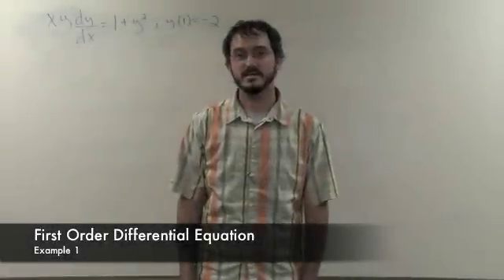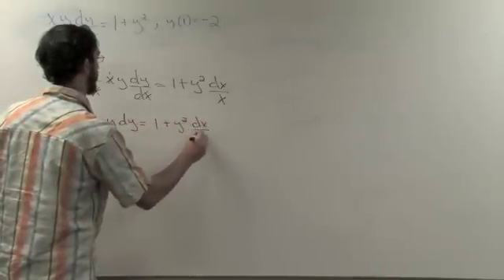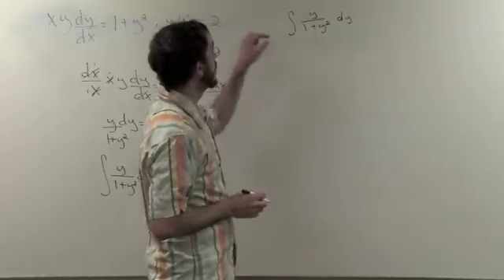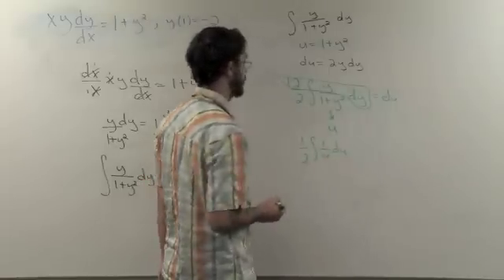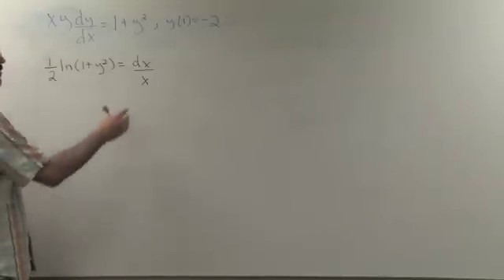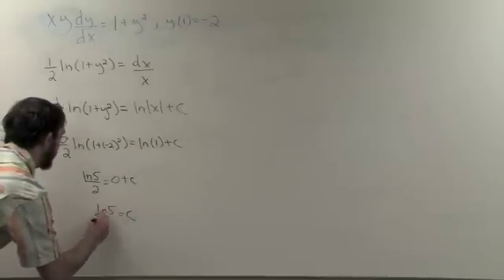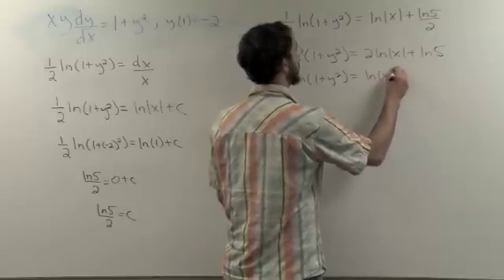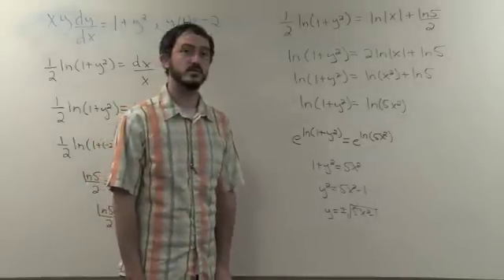Differential Equation Example 1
Review of separable first order differential equation, variable substitution, implicit / explicit solutions and exponentiation